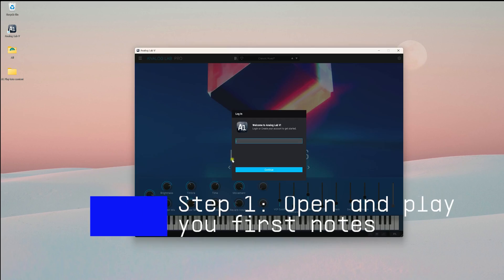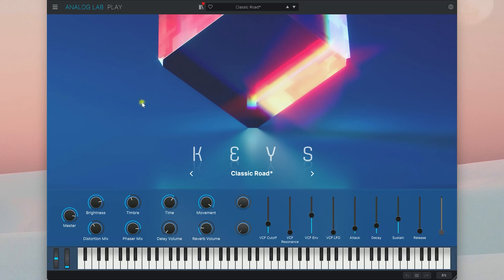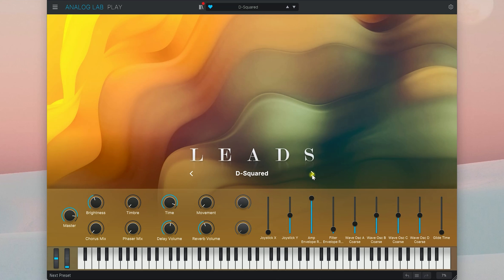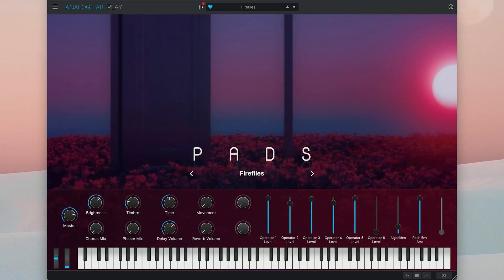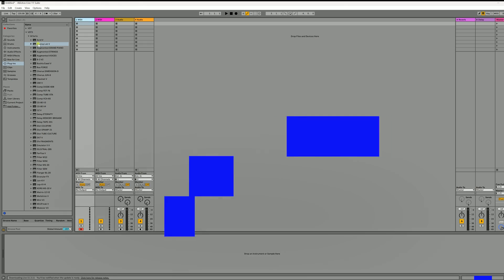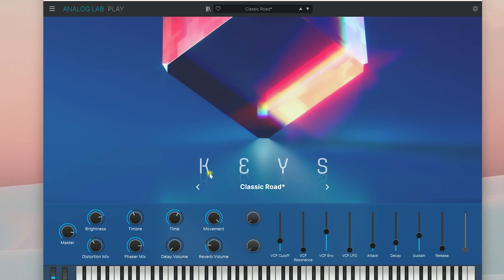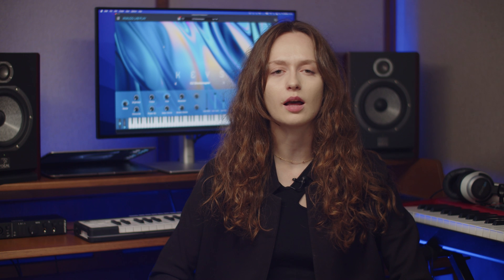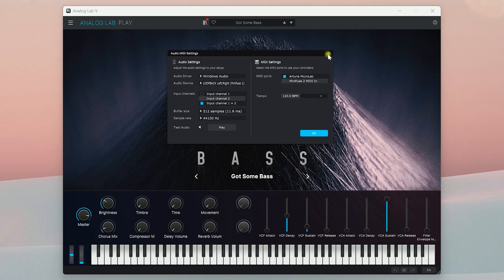Analog Lab Play | How To Get Started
Lena is your guide in this straightforward tutorial on getting started with Analog Lab Play. Learn the basics in four simple steps, from installation to exploring sounds and connecting your MIDI controller. Let your creative journey with Analog Lab Play begin!

_CHAPTERS
00:00 Intro
00:15 Step 1: Open and play you first notes
00:58 Step 2: Explore and shape sounds
02:03 Step 3: Open it in a music software (DAW)
02:37 Step 4: Connect a MIDI Controller
03:14 Outro

Analog Lab Play is a free software instrument with a library of 100 essential, hard-hitting, mix-ready synths, keys, basses, pads, and more that’ll make you fall in love with music all over again - for free.

_CREDITS
Presenter: Lena